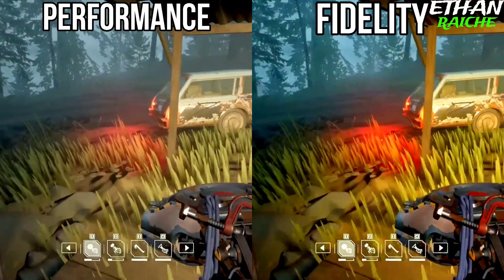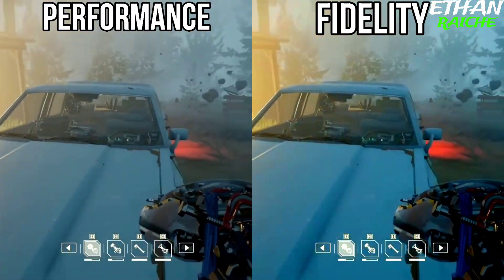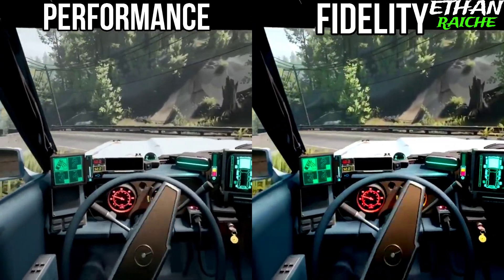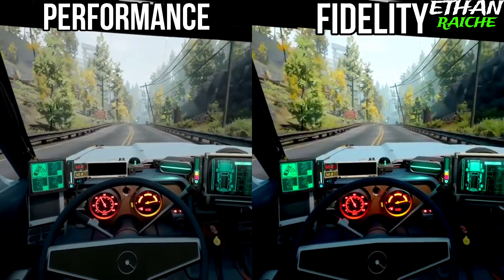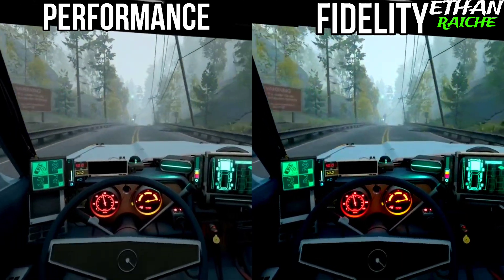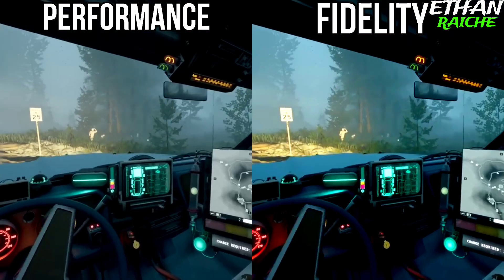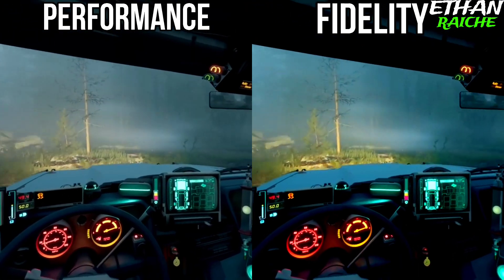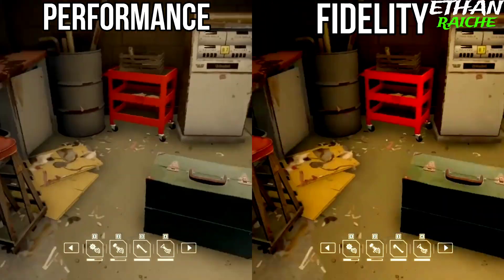Pacific Drive Performance vs Fidelity Graphics Comparison